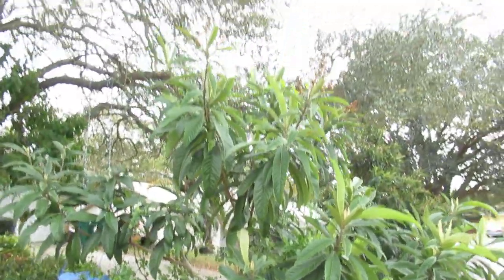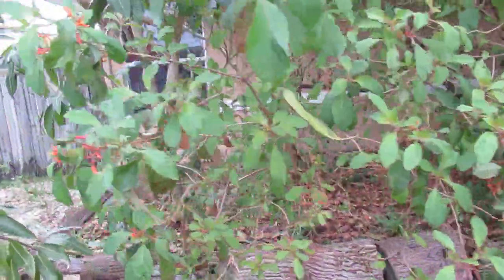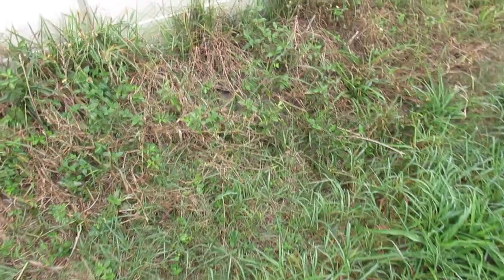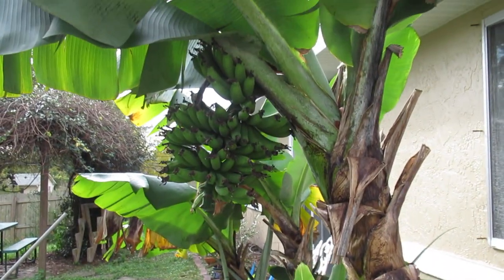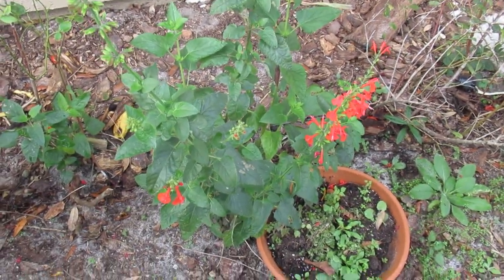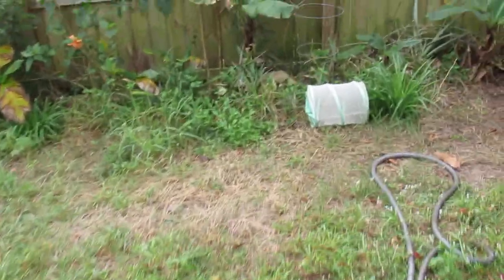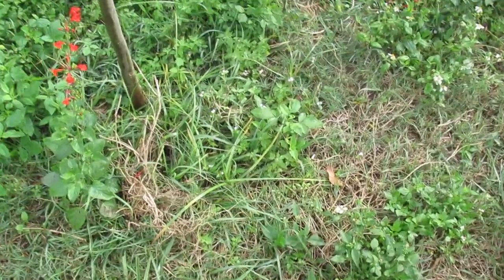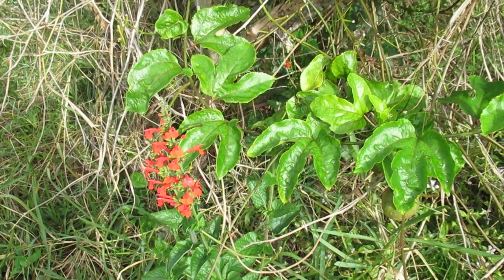Beginning Permaculture Garden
Started a permaculture garden in zone 9b.